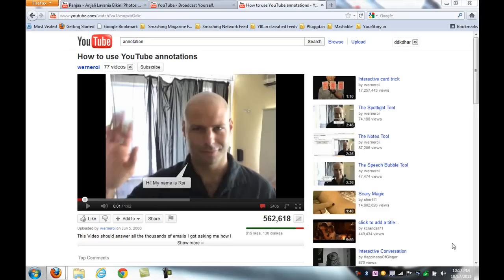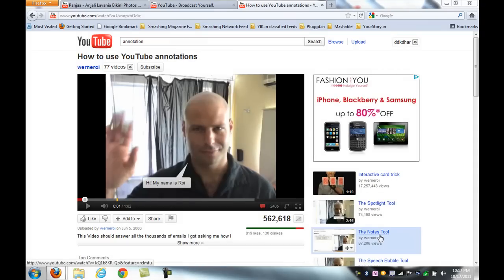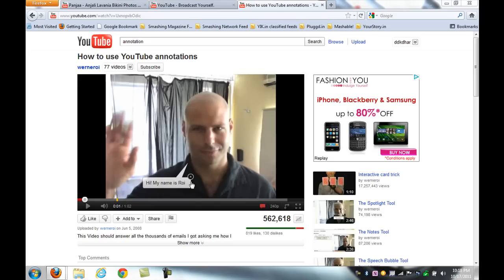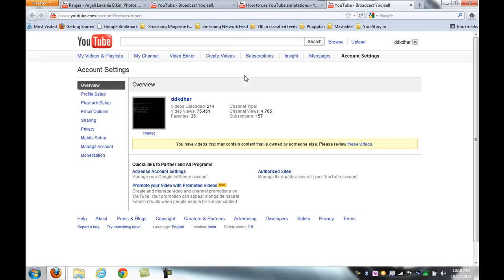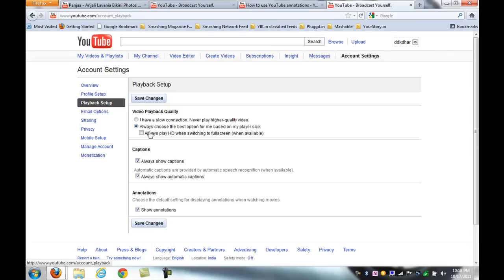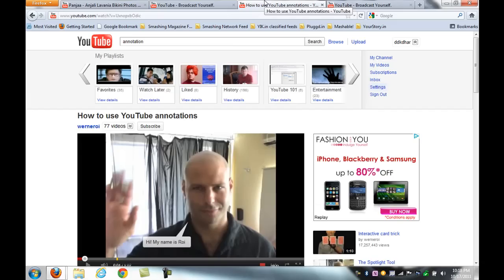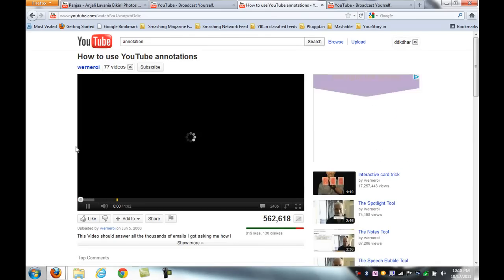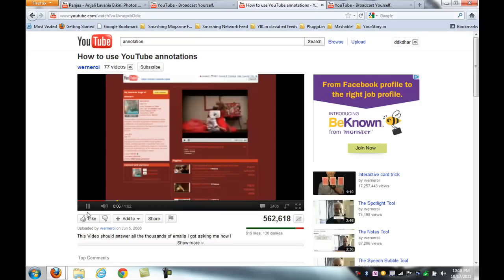YouTube Hacks 101: How to Disable Annotations on all YouTube videos permanently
youtube videos
utube
youtube annotations not working
youtube annotations external link
how to use youtube
youtube annotation link
youtube annotation
you tube annotations
you tube movies
how to promote youtube videos
video annotation
youtube video annotations
how to promote your youtube video
annotations youtube
promote your youtube video
youtube turn off annotations
youtube movie editor
youtube you tube
youtube new videos
youtube disable annotations
you tube youtube
turn off annotations youtube
video creators
how to promote a youtube video
how to promote your video on youtube
annotations on youtube
you tube editor
you tube videos music
promote youtube videos
youtube annotation external link
how to promote youtube video
use youtube
annotation youtube
how to promote your youtube videos
promote your video
how to promote your video
how to promote videos
your youtube
how to promote on twitter
how to promote a video
how to add music to your videos
how to promote your twitter
making youtube video
how to promote your music on youtube
help with youtube
add youtube video
promote your videos
how to promote your movie
new youtube movies
youtube videos editor